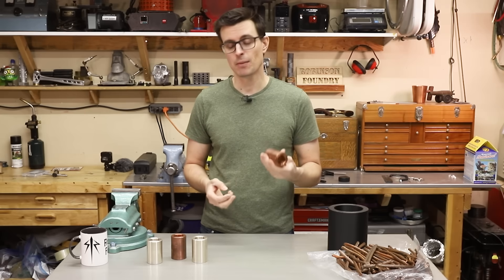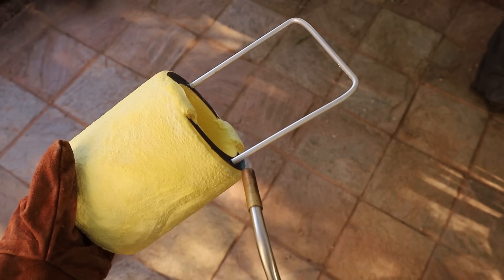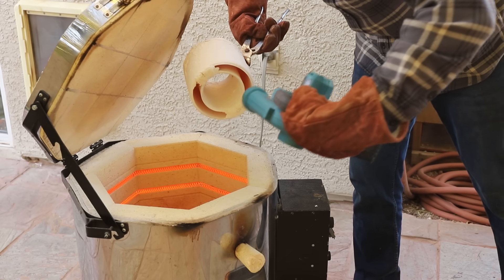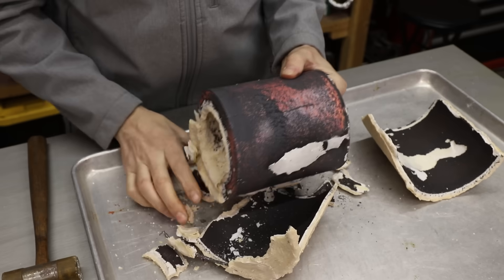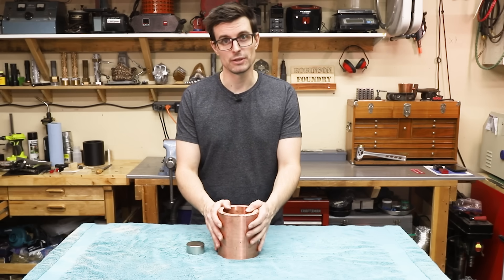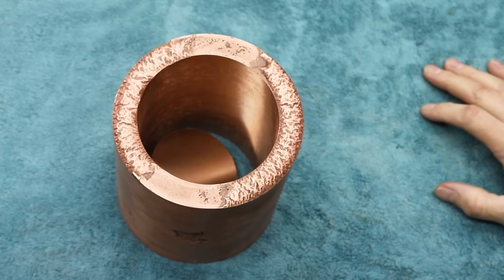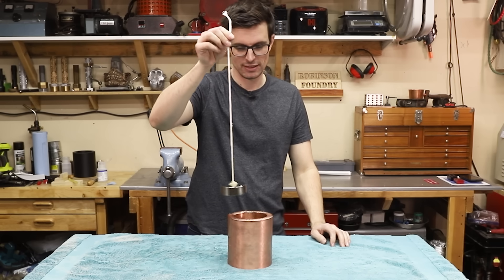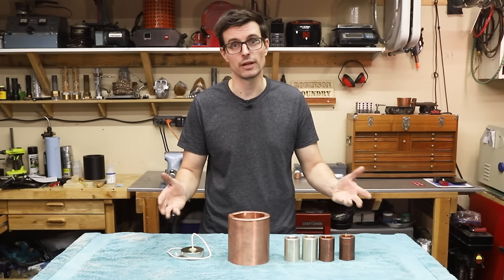Defying Gravity - HUGE Neodymium Magnet vs Copper Tube Experiment - The Power of Lenz's Law!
In this video I will be making a 17.5 pound copper tube to experiment with Lenz's law.

3d printing FDM
3d printer Ender

6” grinding wheel

Camera Equipment
Canon 6d II

Introduction 0:00
Making the copper tube 0:51
Testing it out 5:08